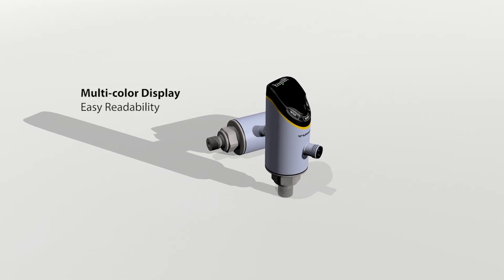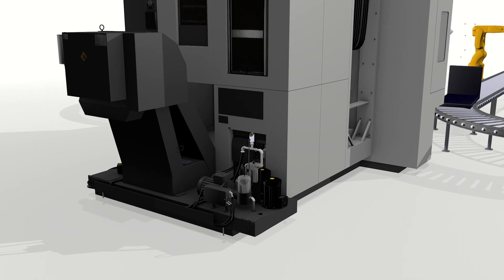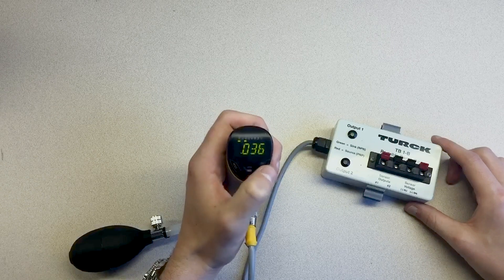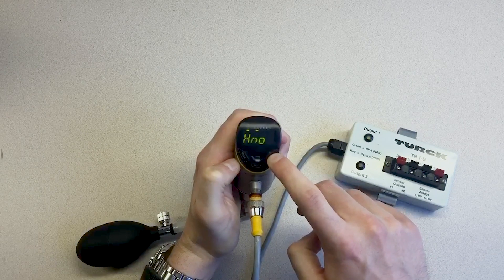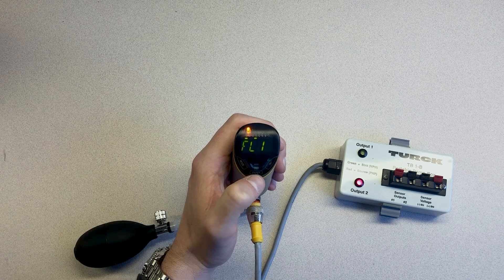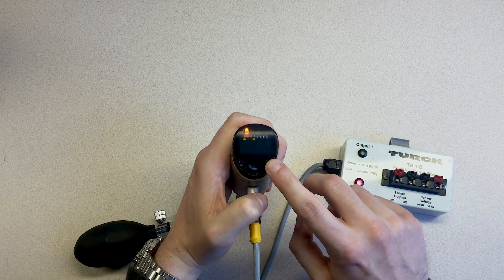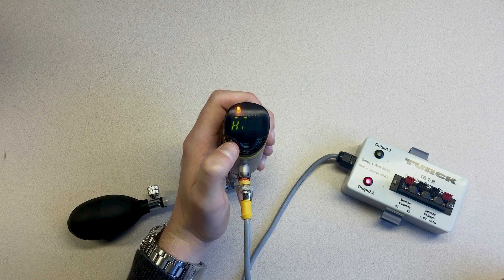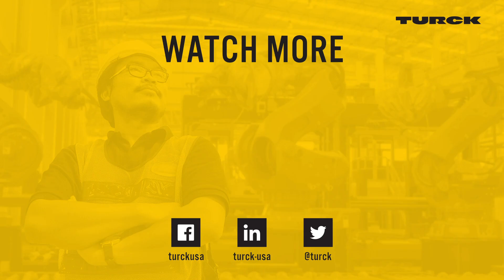How to Program a PS+ Sensor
Turck’s PS+ pressure sensor is a programmable sensor used to measure pneumatic or hydraulic pressure. Its cost efficiency, flexibility and long service life makes it the perfect sensor for pressure monitoring in automated machining applications- offering simple commissioning and maximum system availability.

In this tutorial, we are going to show how easy it is to program a PS+ using the capacitive touch pads. In this example, we are using the PS310-1-01-LI2UPN8-H1141 which has 1 PNP/NPN output on output 1 and the option for an additional PNP/NPN output or an analog output on output 2.

If you would like to know how to program the PS+ using IO-link, watch this video